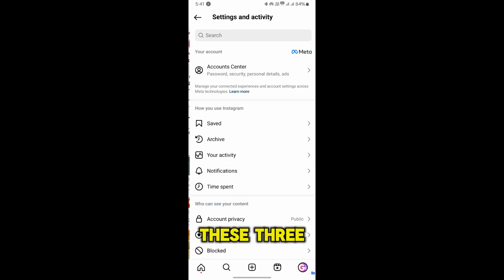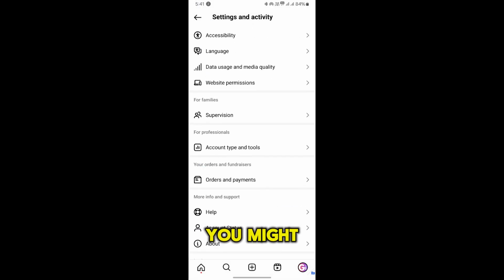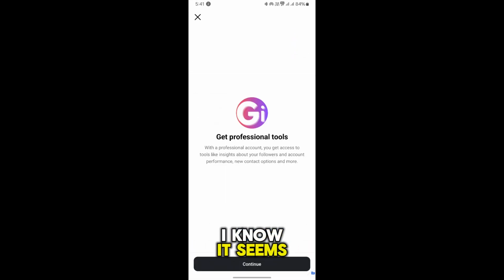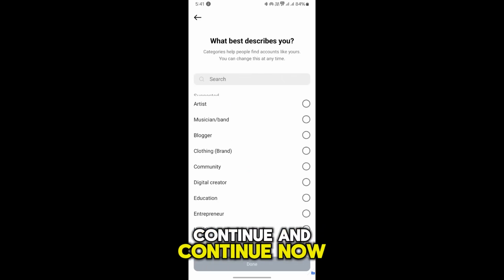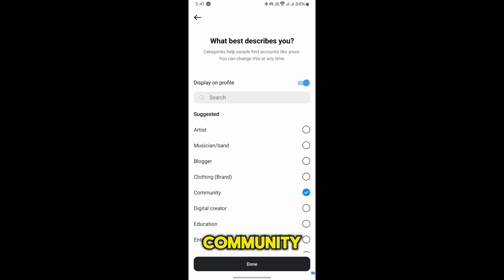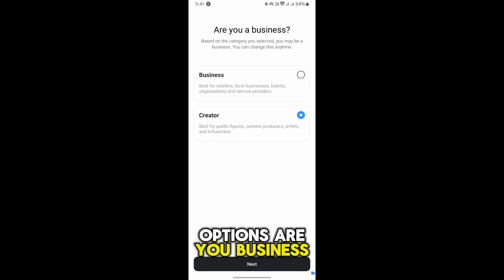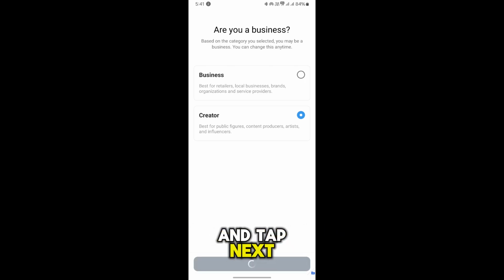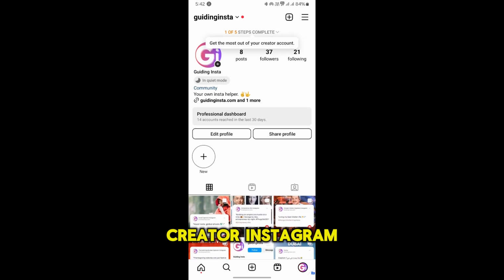Ultimate Guide: Creating Professional Instagram Account (Creators & Businesses) | Switch IG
How to Create a Professional (Creator & Business) Instagram Account ✔▶ |  Make Creator, Business Account Ultimate Guide: Creating Professional Instagram Account (Creators & Businesses) | Switch IG

A tutorial on Create Business Account, Create Business Account or Turn Personal Account to Professional Account or Switching to Creator or Business Account
Whether you own a Samsung, Xiaomi/Redmi, Motorola, OnePlus, Huawei, Oppo, Vivo, LG, or Google Pixel device or any other Android smartphone and the iOS device too.

ONE REQUEST?
(BE KIND)

We TRUST IN YOU! You matter most to us, But YouTube Wants you to GIVE A LIKE, Be at the top (🔝) 0.51% of people who like this video:Switch to creator account, Switch to business account Instagram

About BackDroid
Fix It Kunal offers different ways to stay updated and get help:
Ask Kunal: Have a specific question? There might already be an answer on the site under the "Ask Kunal" section